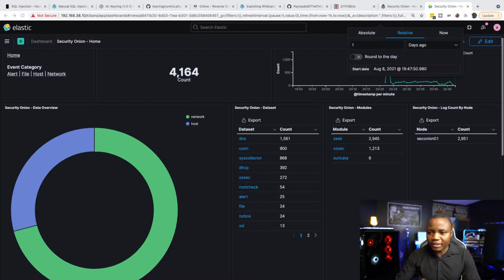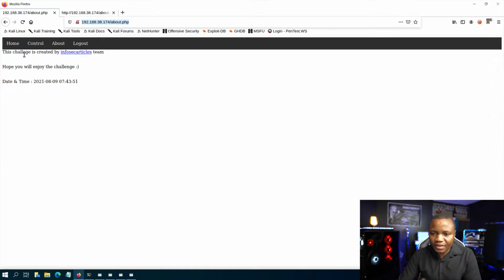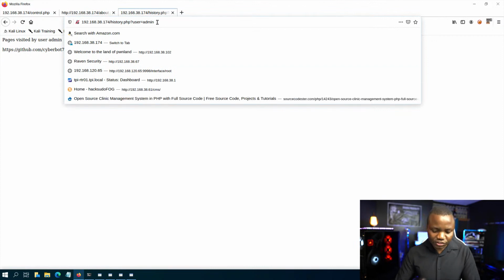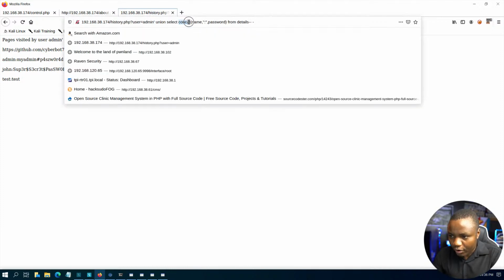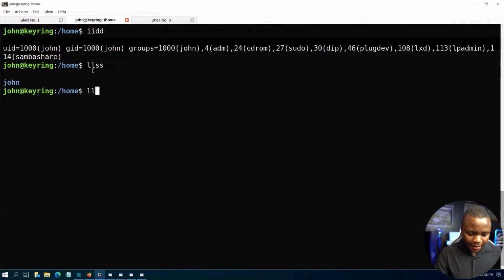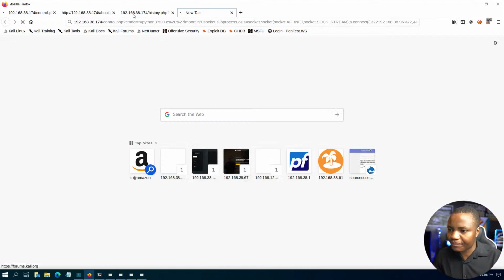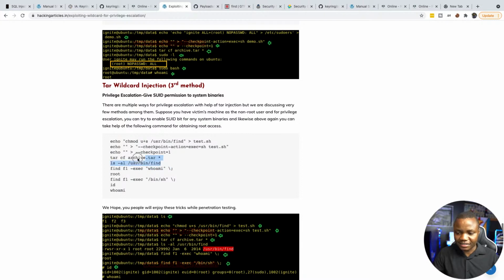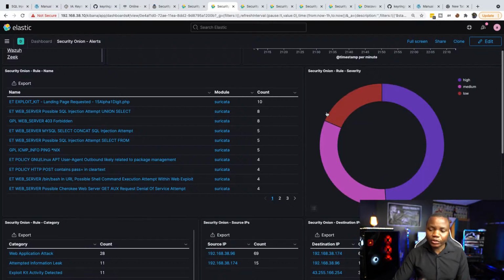Vulnhub IA: KEYRING (1.0.1) vs Security Onion | Attack & Detect, Can we detect the attack?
Lets get ready for the OSCP while attacking IA: KEYRING (1.0.1) from vulnhub and detecting the attack in Security Onion IDS.